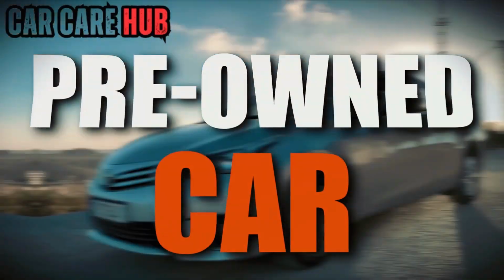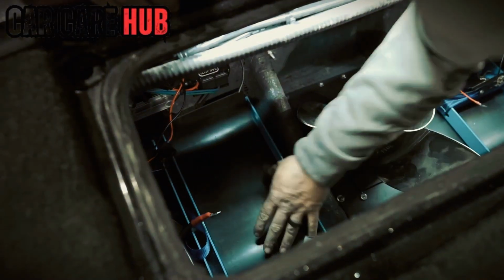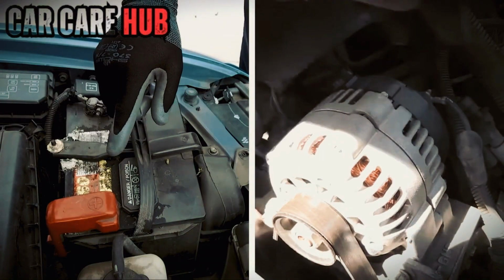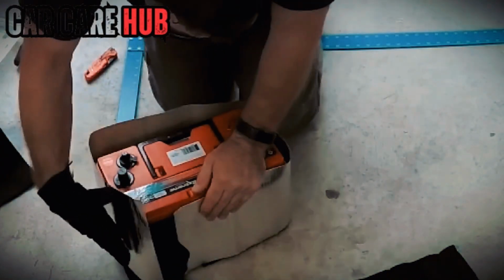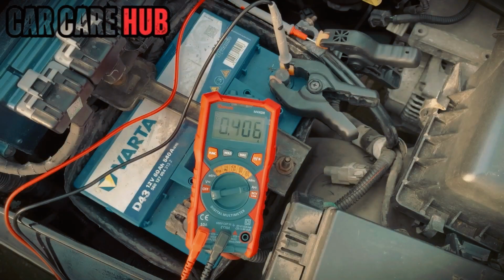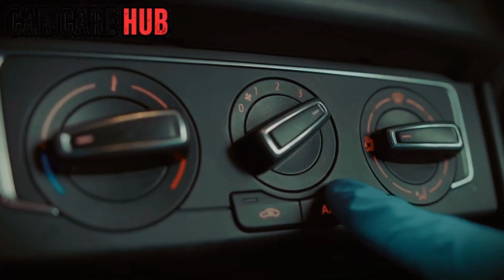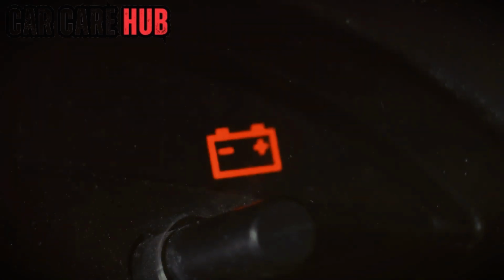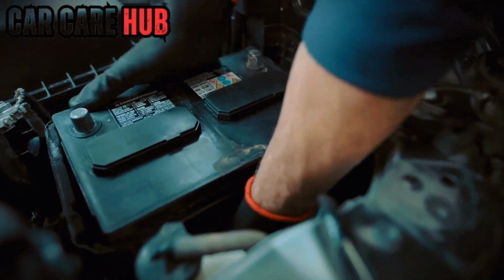15 HIDDEN Battery Tricks Mechanics Don't Want YOU to Know!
In this video, I reveal 15 powerful secrets that can make your car battery last up to 10 years. These are the exact steps most mechanics never tell you about — from securing the mount and killing parasitic drains to protecting against heat and choosing the right battery chemistry.

Car Care Hub brings you real mechanic tips that protect your car and your wallet. We break down car maintenance, engine care, and repair mistakes in simple terms. From DIY car care to hidden problems, every video helps you avoid costly repairs, extend car life, and keep your vehicle reliable every day.